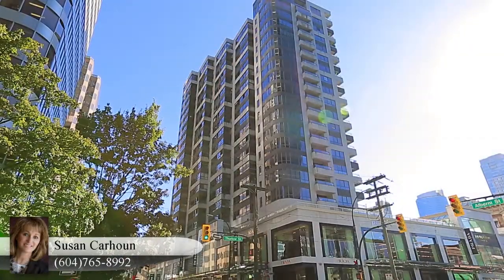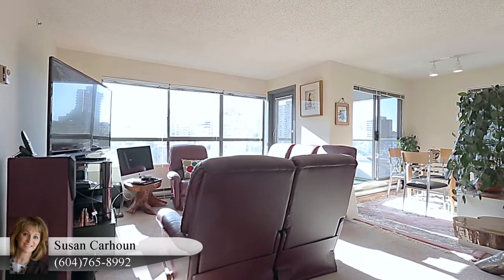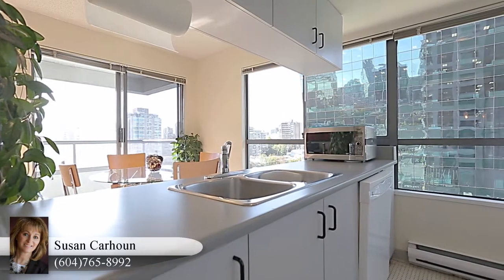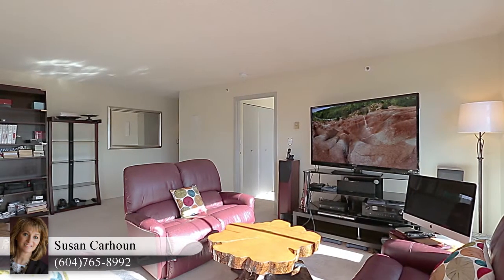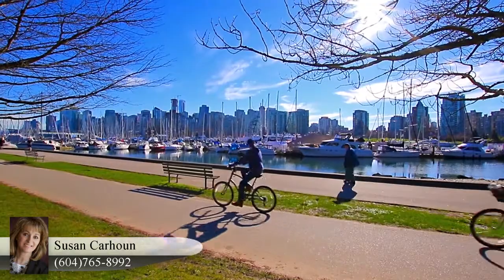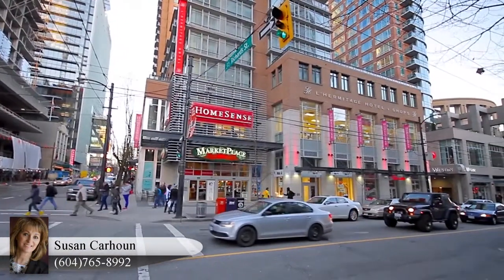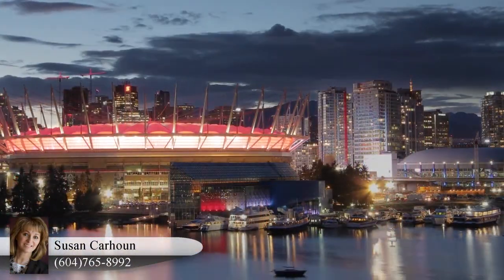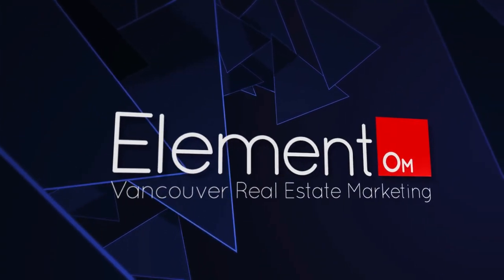Unit 907 - 1060 Alberni Street, Vancouver